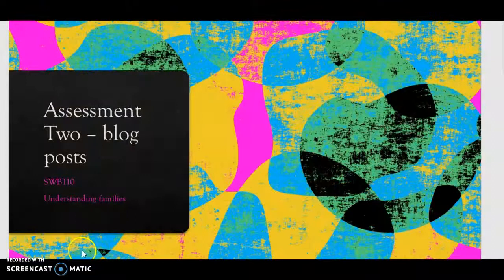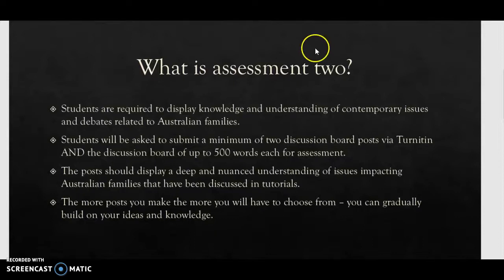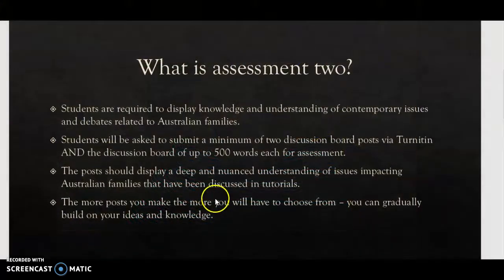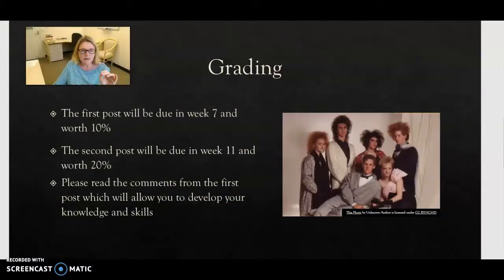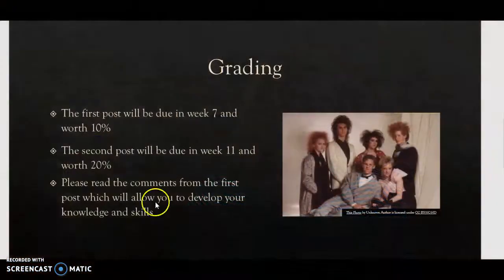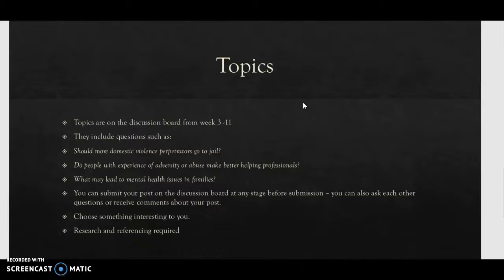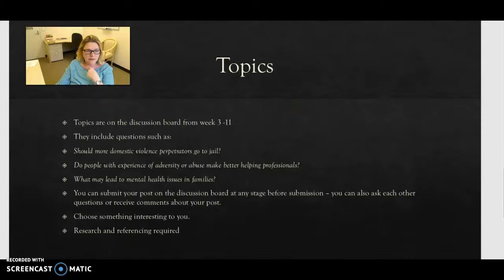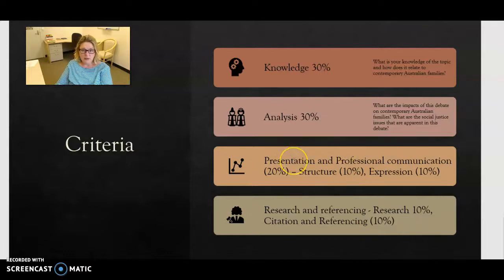SWB110 ASSESSMENT TWO